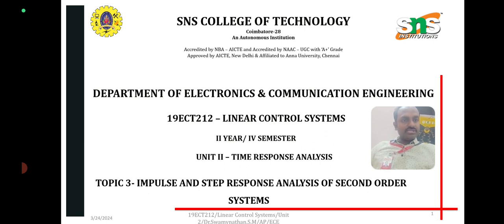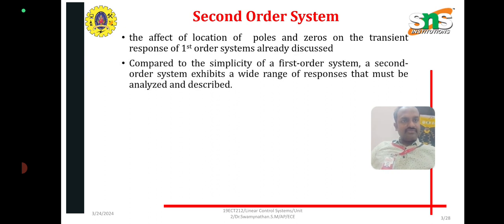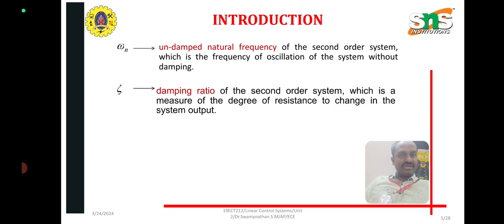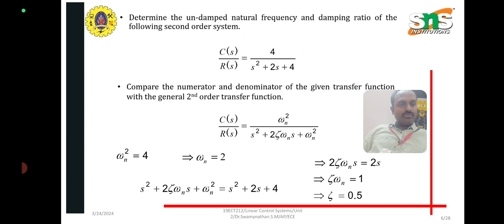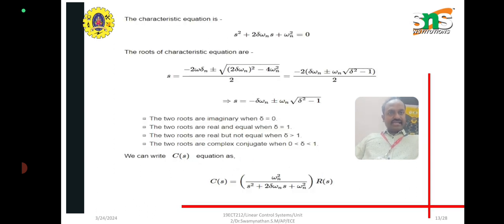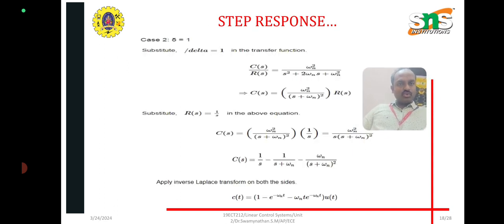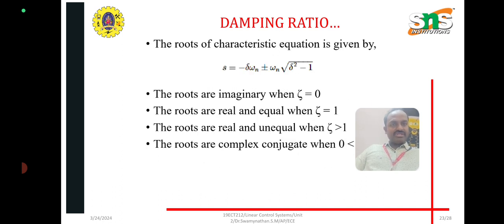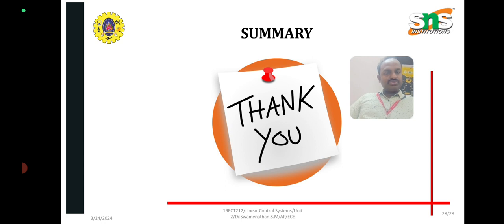Impulse and step response of second order system